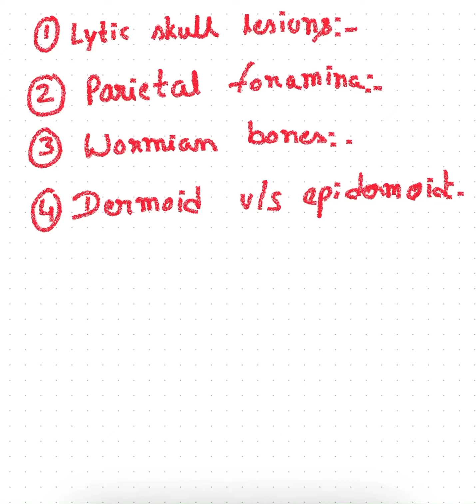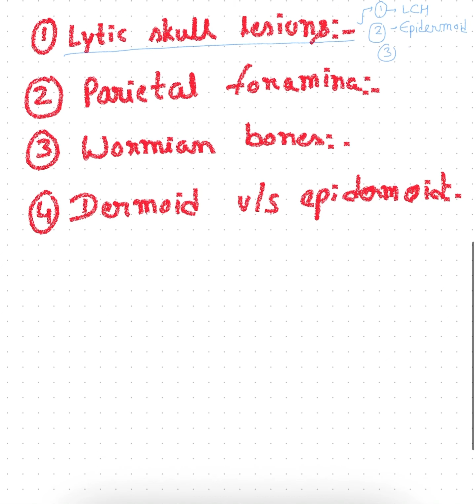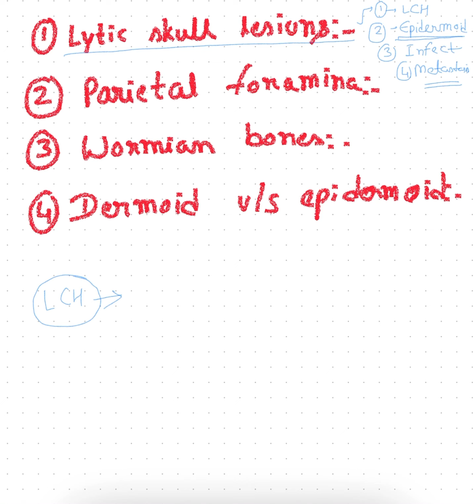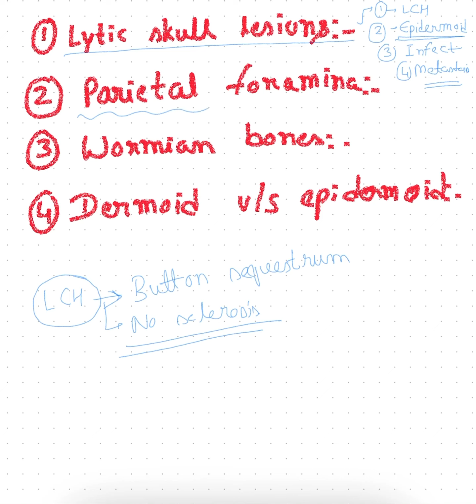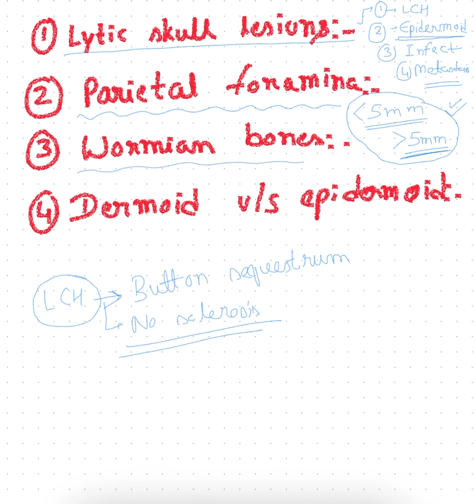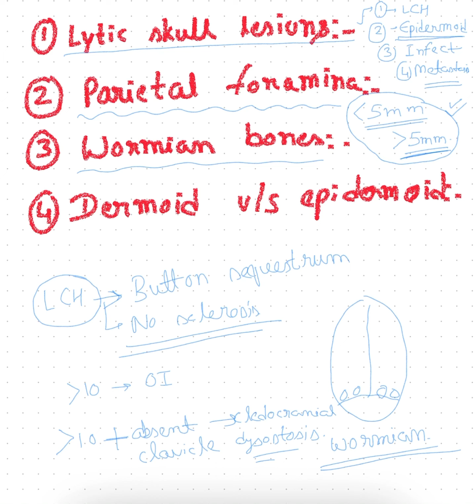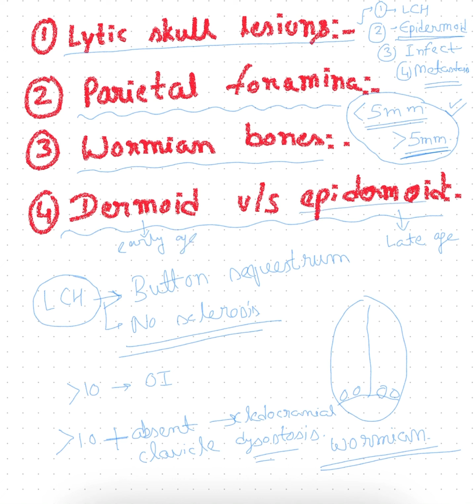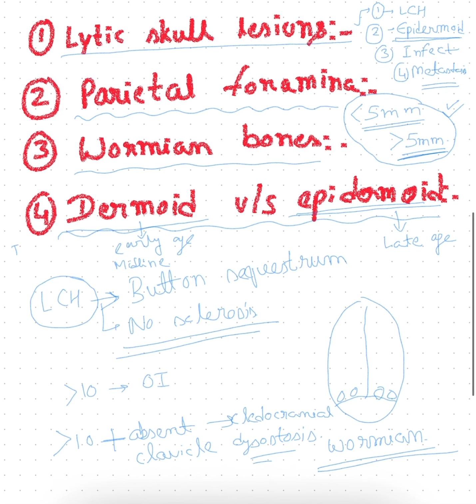Dermoid vs Epidermoid